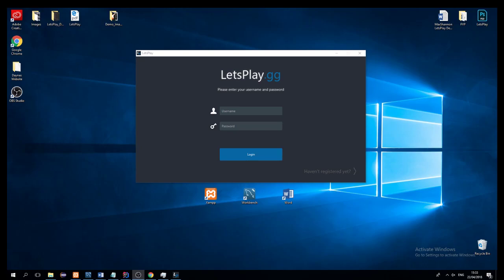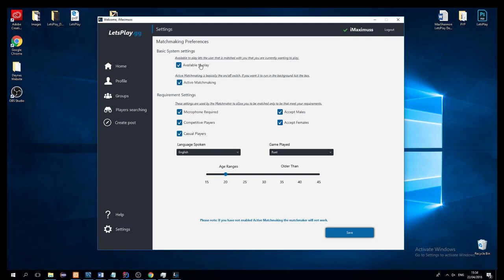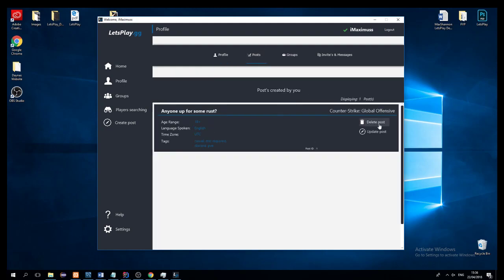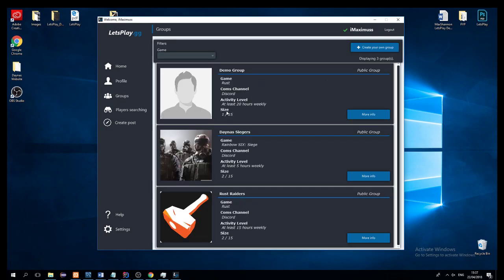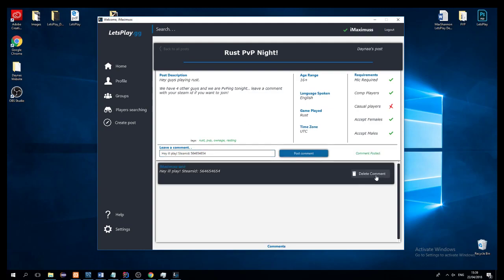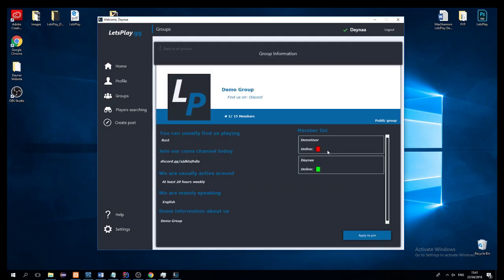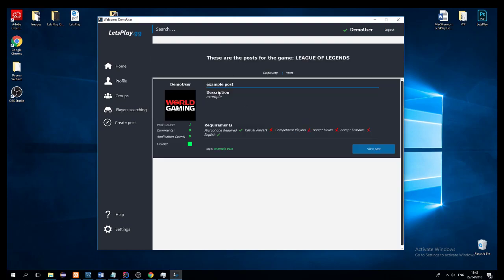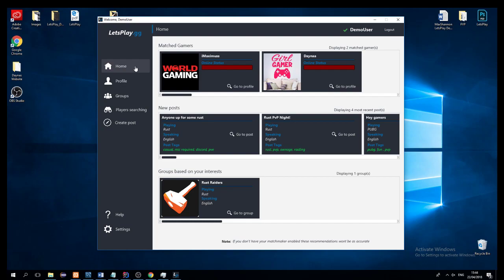LetsPlay.gg Gaming Software Demostration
Max Shannon
20067975
SSD Y4